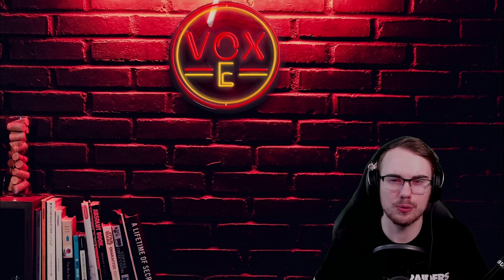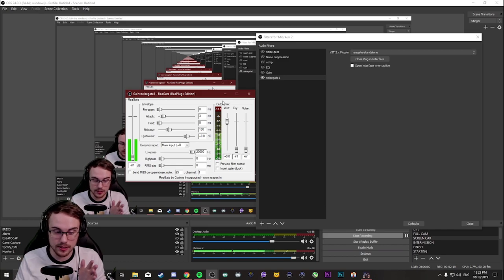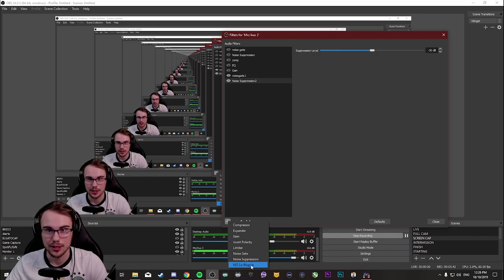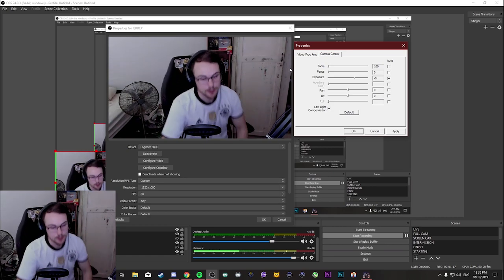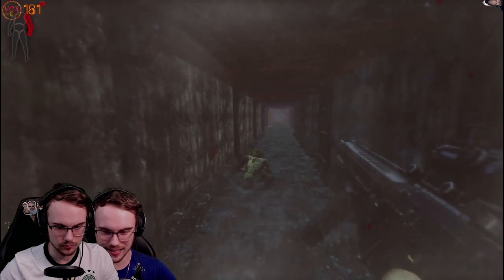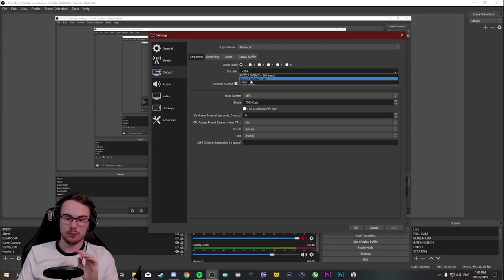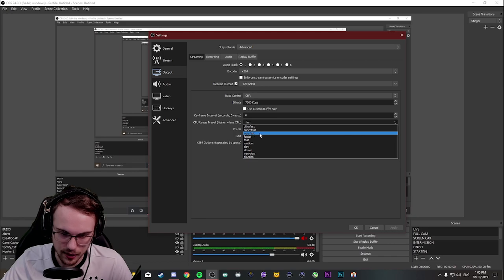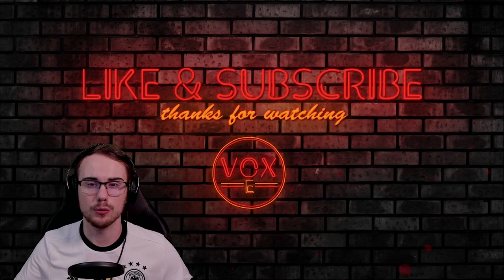Why is noone watching me?! Best OBS settings & advice! How to get better streaming quality FREE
My top tips to improve quality of your stream and keep people coming back! From cleaning up audio to stopping you camera from lagging and looking stuttery!

TIMESTAMPS:

1) Audio/Mic - 00:36
2) Camera & Lighting - 08:12
3) Bitrate & Encoder - 12:43
4) Channel Branding - 21:57